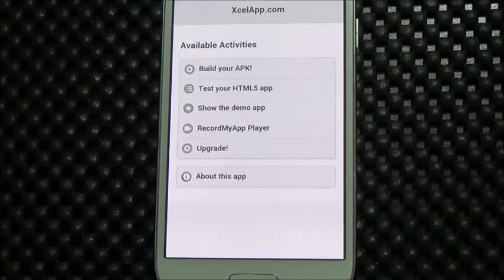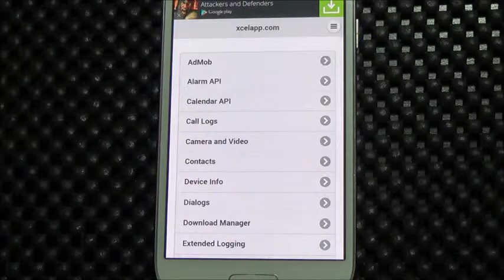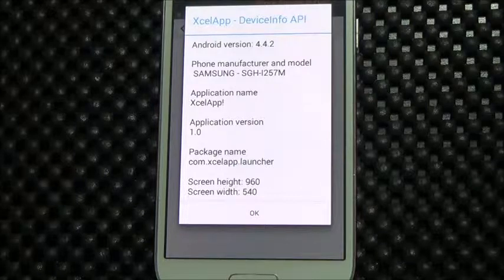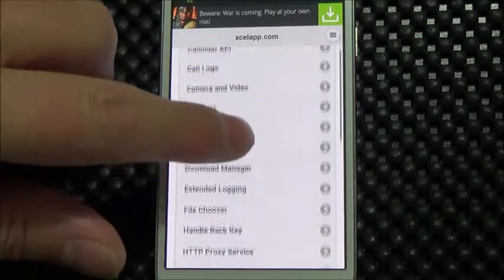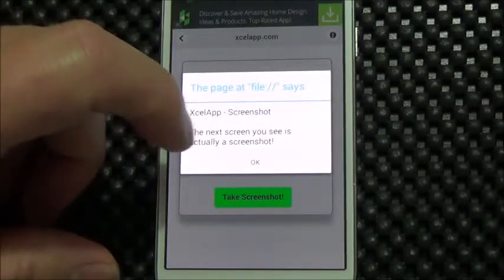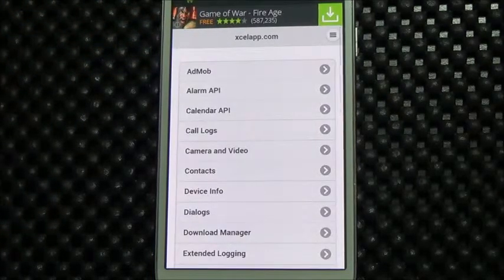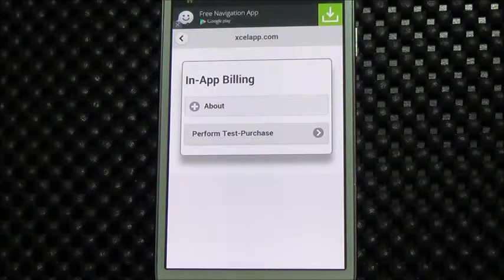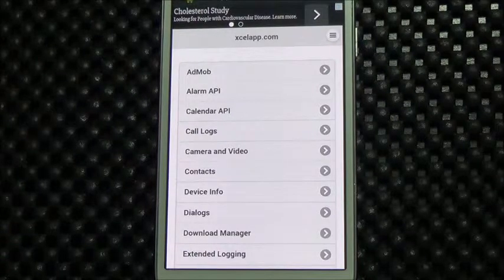XcelApp Intro - Native Android functionality for your HTML5 app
This video shows the XcelApp demo app running on a real device.

Are you frustrated about not being to sell your great HTML5 app on the Play store? If so, you've come to the right place!

Choose to simply package your existing HTML5 mobile app natively, or, take advantage of XcelApp's incredible hybrid technology to provide an amazing native experience for your users.
Monetize your HTML5 app using Google Play Store's In-App billing -- and integrate AdMob too (All from JavaScript!).

for more info and API docs